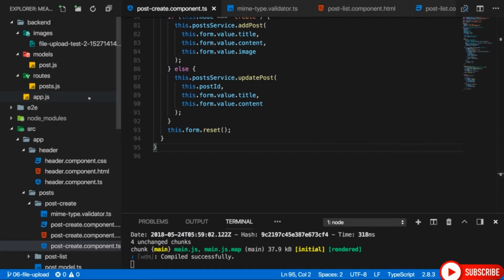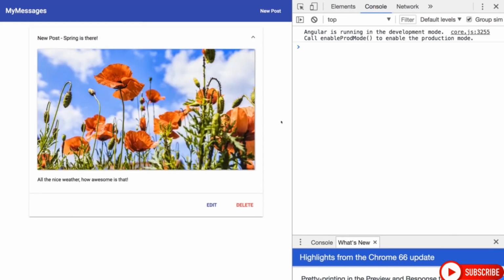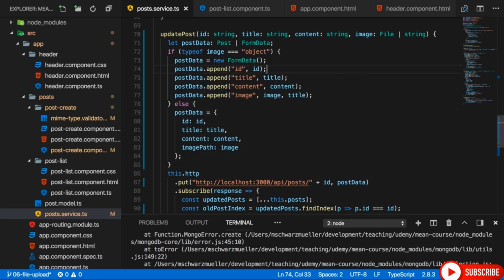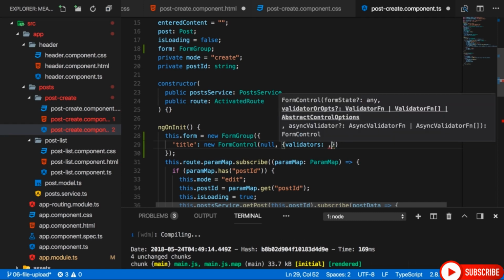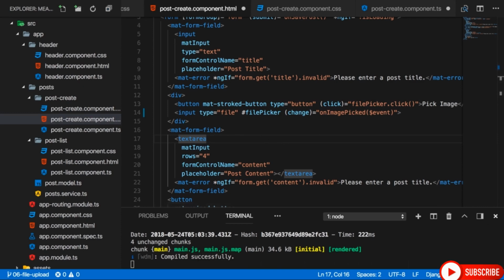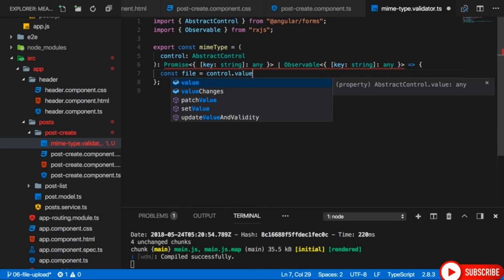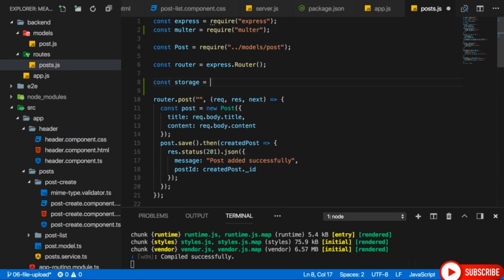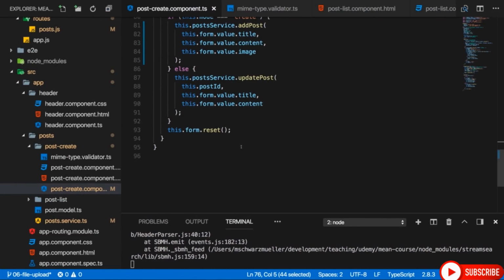Adding Image Uploads to our App - Angular & NodeJS - Complete MEAN Stack meanstack Full Course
Full Play-List
Chapters
00:00:00 Module Introduction
00:00:57 Working with the File URL
00:07:15 Fetching Images on the Frontend
00:13:53 Updating Posts with Images
00:27:13 Wrap Up
00:28:08 Adding the File Input Button
00:33:00 Converting the Form from a Template Driven to a Reactive Approach
00:46:41 Adding Image Controls to Store the Image
00:53:40 Adding an Image Preview
00:58:39 Starting with the Mime-Type Validator
01:06:59 Finishing the Image Validator
01:14:16 Adding Server Side Upload
01:22:39 Uploading Files